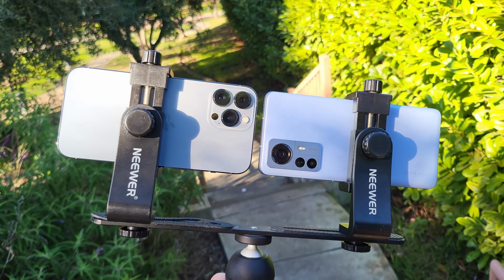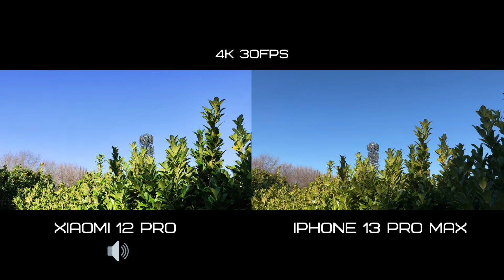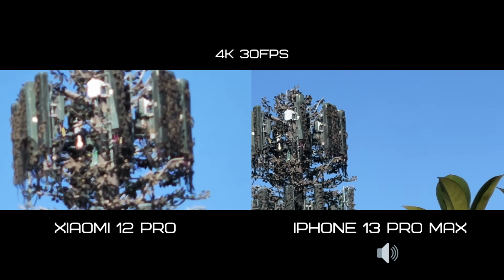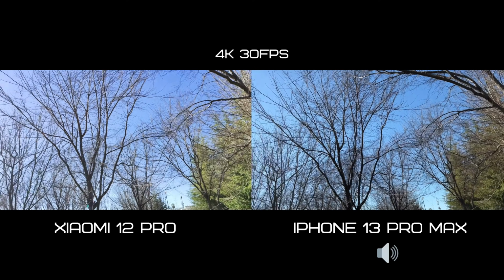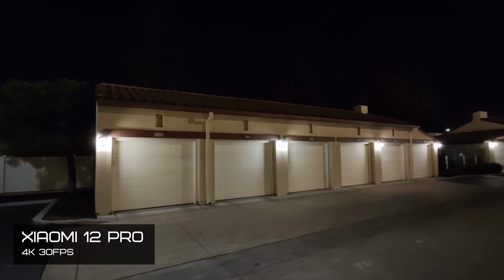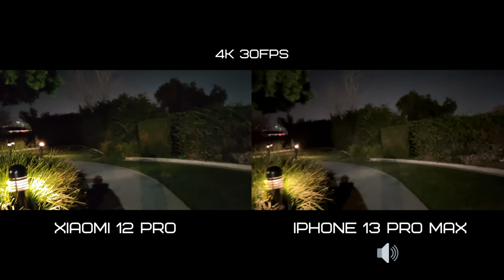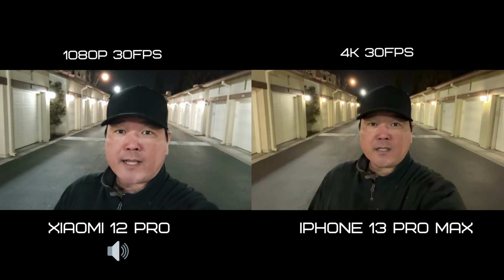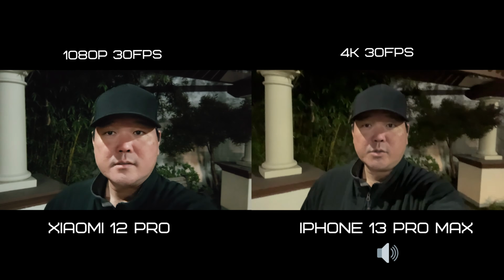Xiaomi 12 Pro vs iPhone 13 Pro Max Camera Comparison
Welcome to another camera comparison with the Xiaomi 12 Pro and iPhone 13 Pro Max. The Xiaomi 12 Pro is running MiUI 13.0.21 and the iPhone 13 Pro Max is running iOS 15.2.1.

TIMECODES:
00:00 Rear camera portrait video (Indoors, 4K 60fps)
00:54 Main wide camera (Portrait mode)
01:30 Main camera
02:18 Main camera (zoom)
04:42 Ultra wide camera photos
05:46 Rear camera video (4K 30fps, outdoors)
08:43 Front camera photos (auto & portrait)
09:35 Front camera video (1080p 60fps vs 4K 30fps, outdoors)
10:46 Rear camera low light photos (main)
12:29 Rear camera low light photos (ultra wide)
13:33 Rear camera low light video (4K 30fps)
15:25 Front camera low light photos (auto & portrait)
16:29 Front camera low light video (1080p 30fps vs 4K 30fps, outdoors)

xiaomi 12 pro vs iphone 13 pro max
xiaomi 12 pro camera
xiaomi 12 pro camera test